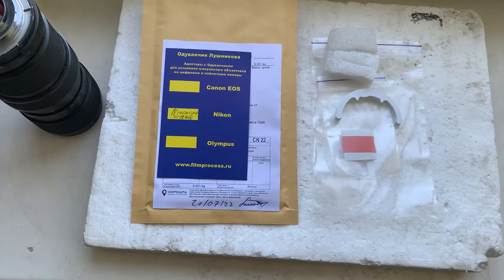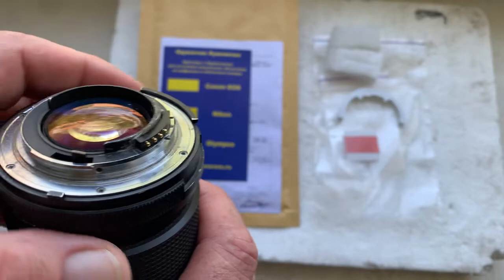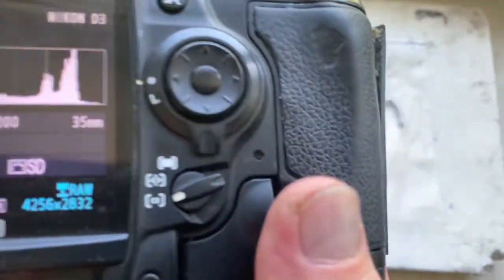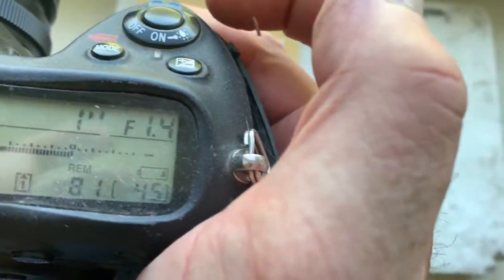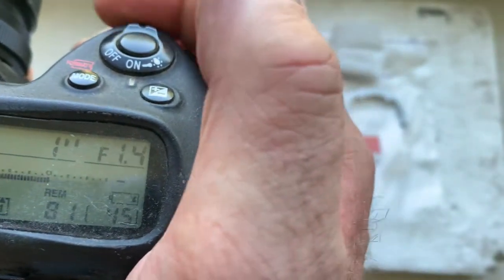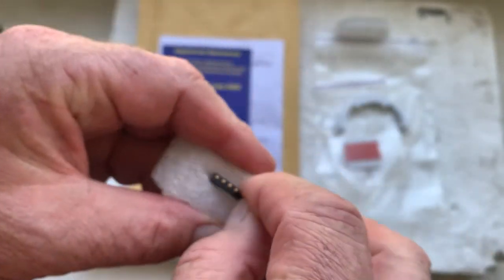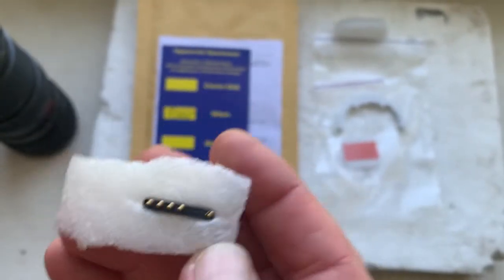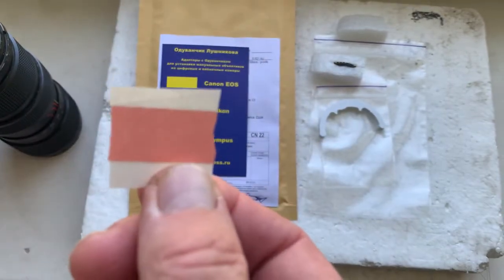Nikon Dandelion chip. (For Chang Lee #2.)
For:
Nikkor  AIS 35mm/ f1.4-16
For direct purchase write to me:
Andrii Kurianov
Ukraine